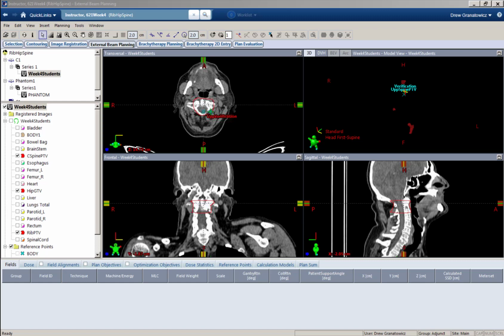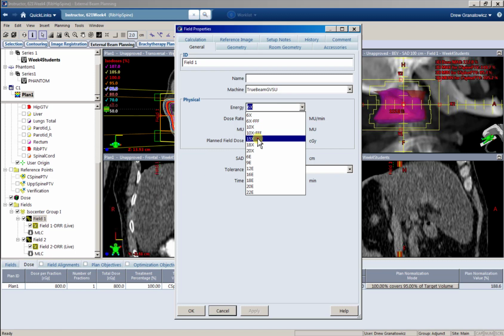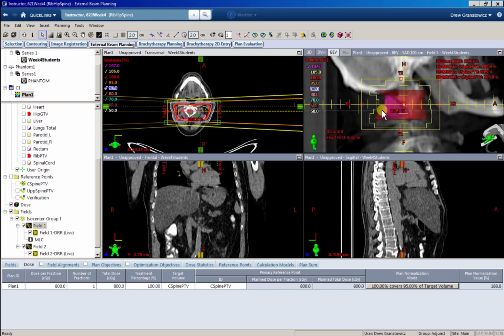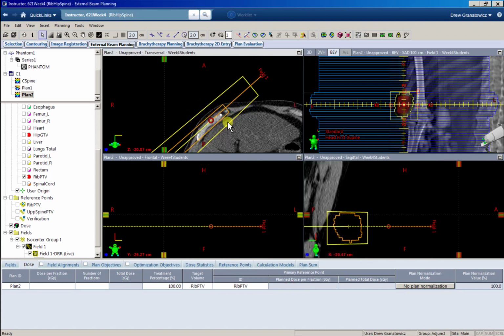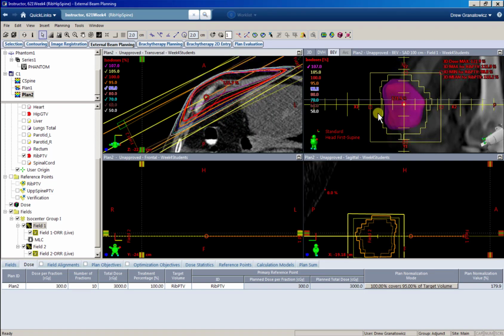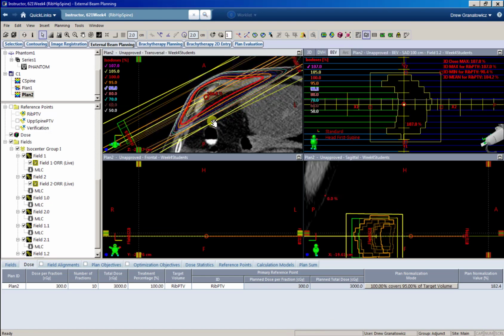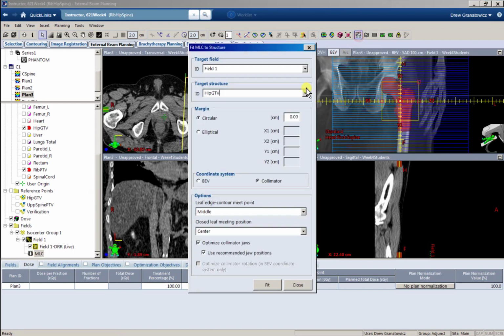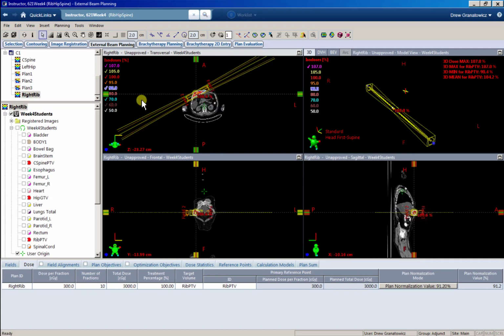Rib, Hip and C Spine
Introduction to palliative treatment planning with parallel opposed beams.